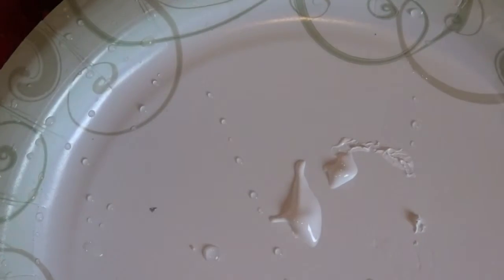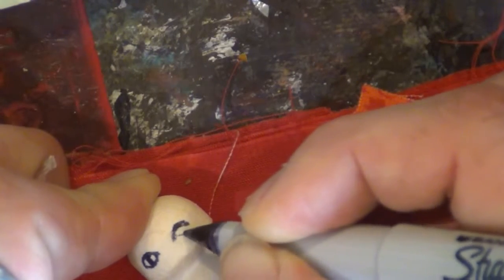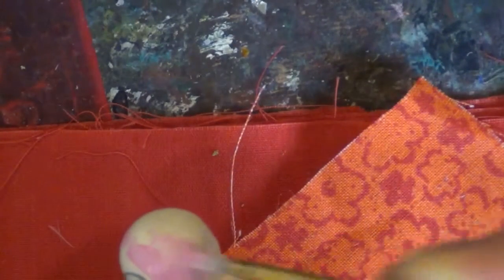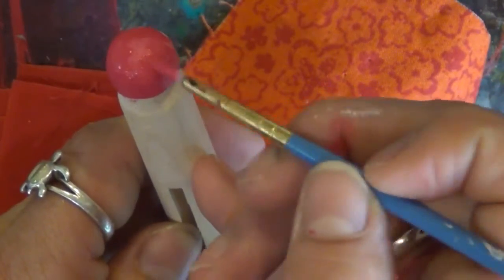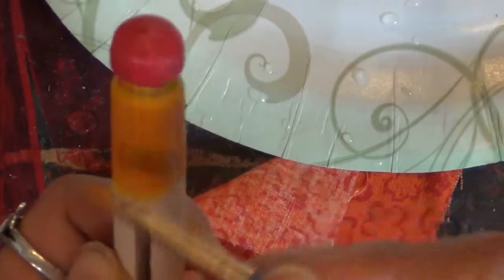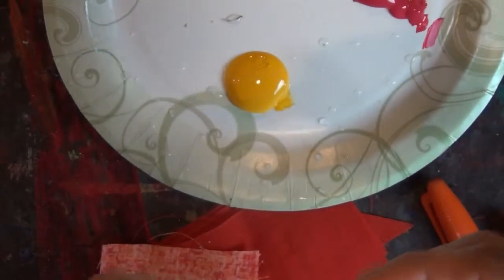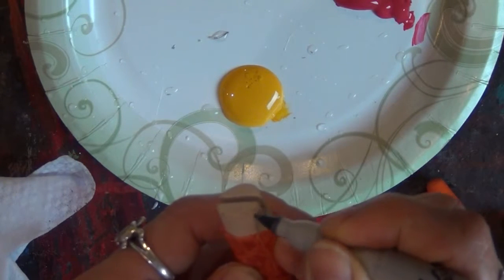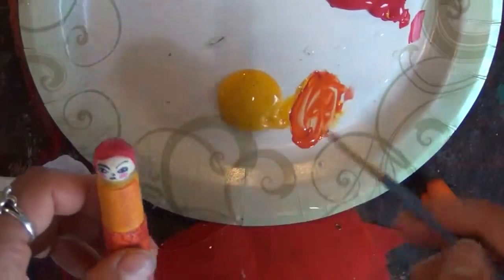Worry Dolls Lesson 2